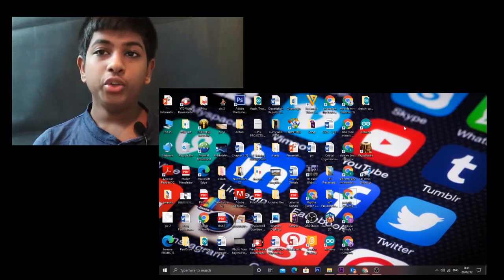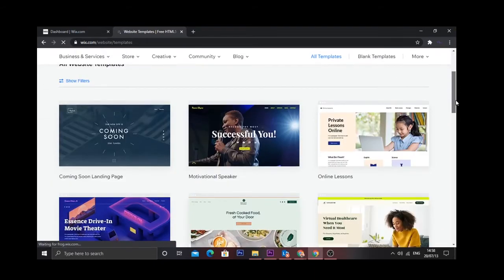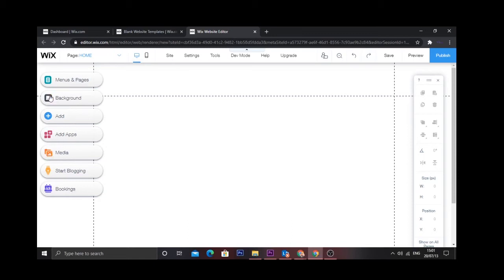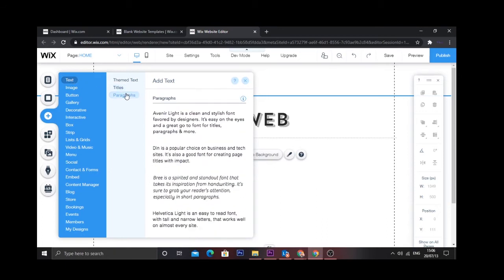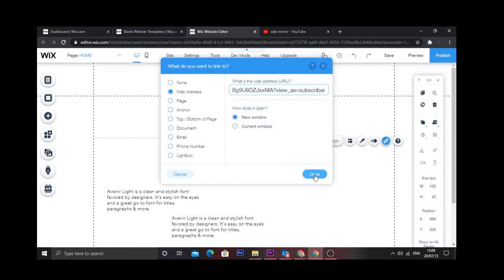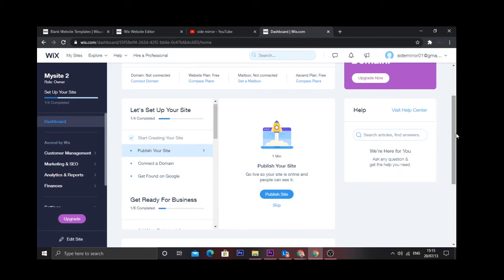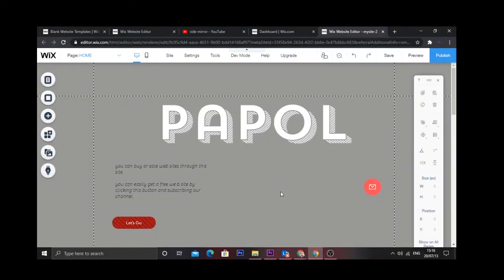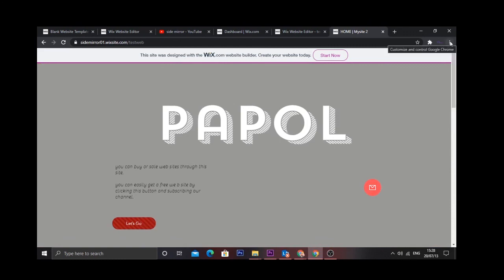create your own free web site and get a free domain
This time side mirror have brought you a opportunity to build your own free professional web site with a free publish and a free domain to your web site. Even you dont have an cording knowlage by DRAG AND DROP you can make a professional and easy web site.